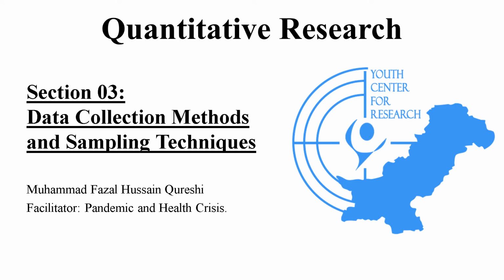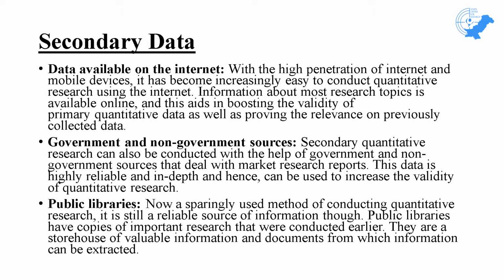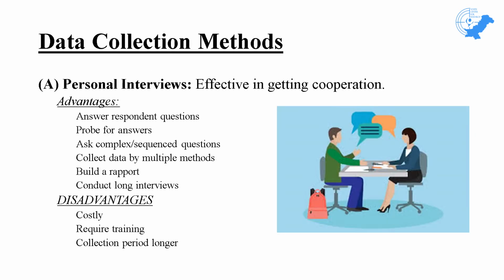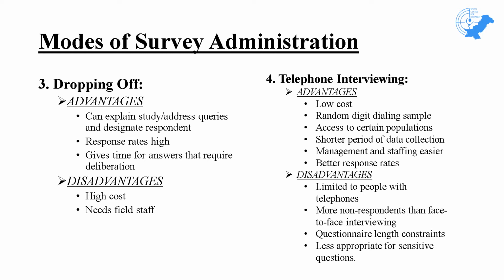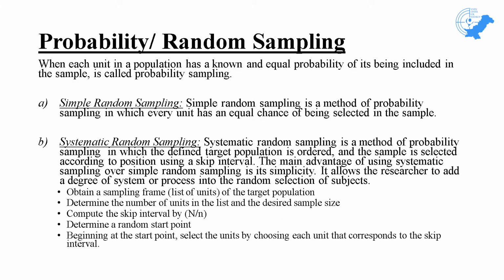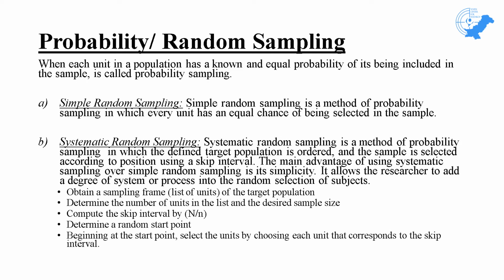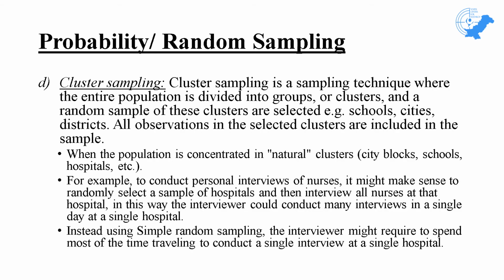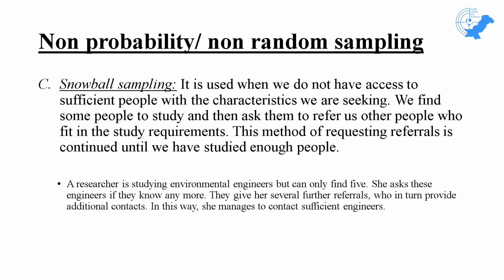Module: Quantitative Research (Data collection methods and sampling techniques)